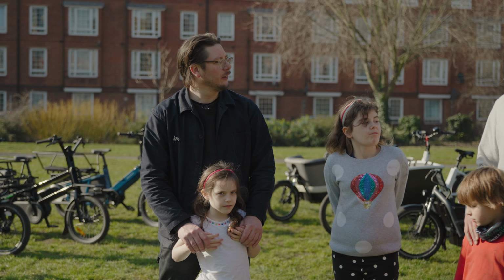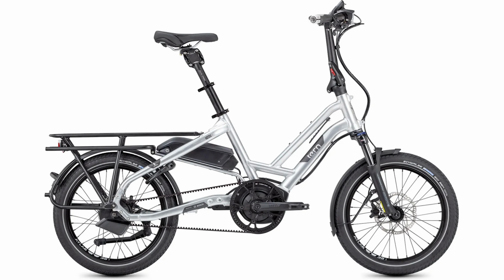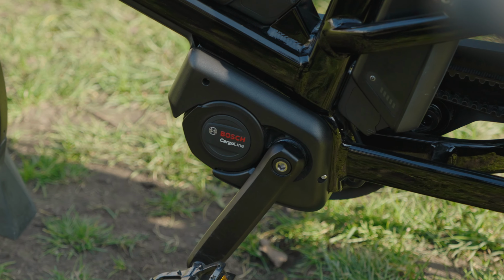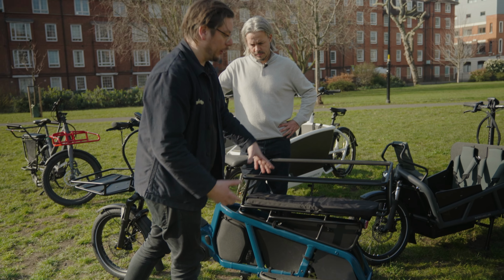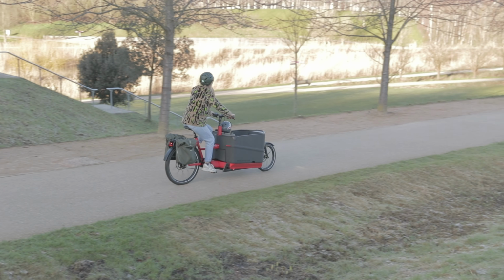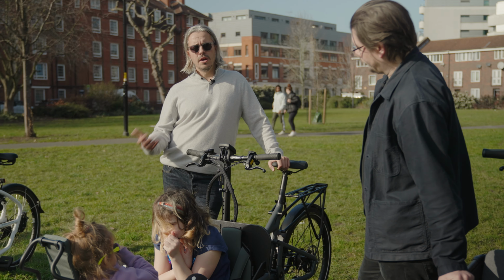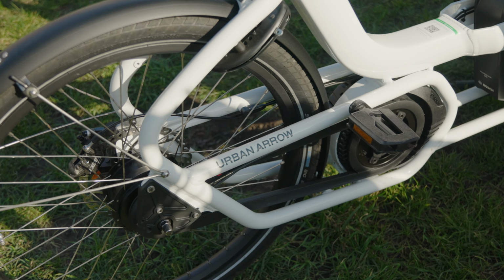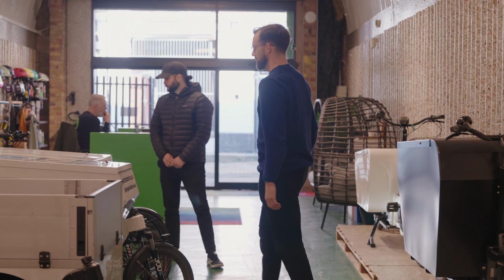BEST family electric cargo bikes of 2024 | Fully Charged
Your definitive guide to the best family cargo bikes on the market in 2024!

Family eBike Specialist Richard joins Ben for a round-up of the best-in-class cargo bikes for 2024, including Tern, Riese & Müller, Benno, Moustache and Urban Arrow featured, this isn’t one to be missed.

To spice up this years review, we found some precious cargo in the form of Richard’s two daughters and Ben’s two children. As parents who ride these bikes everyday, we want to make sure families make the best decision possible.

We're always at hand if you need us, whether it's a phone consultation, a booked in-test ride, an online chat or simply visiting us at any of our stores across the UK!

Chapters
0:00 - Intro
1:42 - Tern Quickhaul
2:55 - Tern HSD
3:45 - Tern GSD
5:46 - Moustache Lundi 20
8:08 - Riese & Müller Multitinker
11:04 - Benno Boost E
12:33 - Riese & Müller Packster 70
15:46 - Riese & Müller Load 75
17:05 - Affordability
18:22 - Load 75 continued
19:27 - Urban Arrow Family
21:37 - Gazelle Makki Load
23:10 - Outro